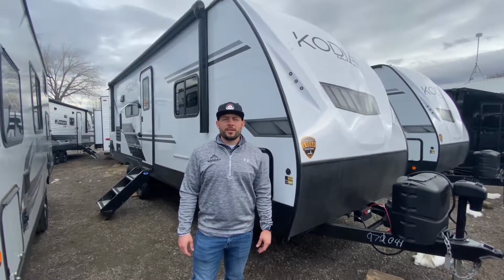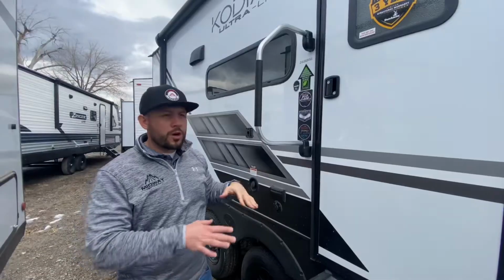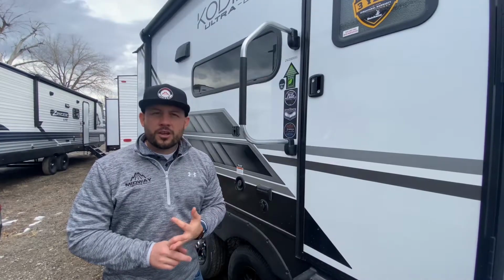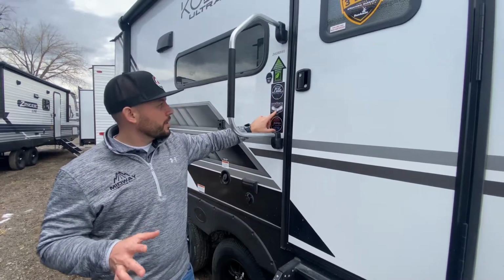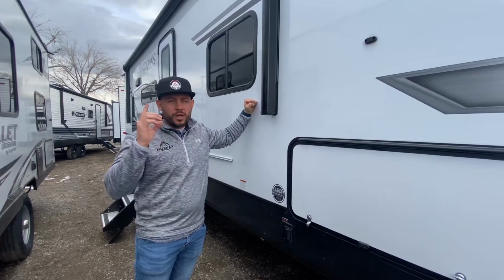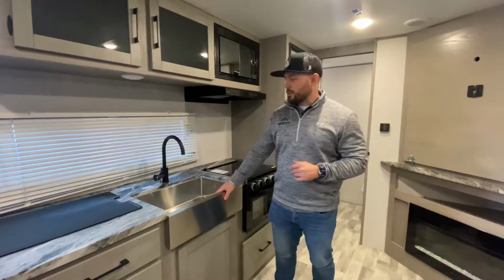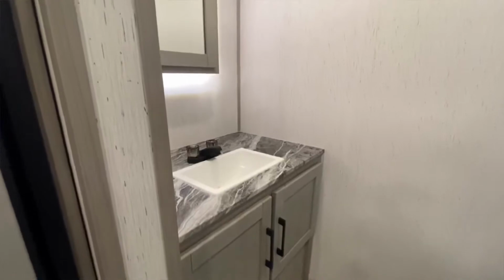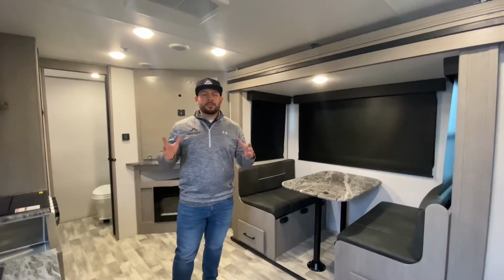Kodiak 242RBSL | Midway Auto & RV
The Kodiak 242RBSL sleeps 4 people, is filled with features, ultra lightweight, all at a value that cannot be understated! Check out the video walkthrough with General Manager Chris Grant.